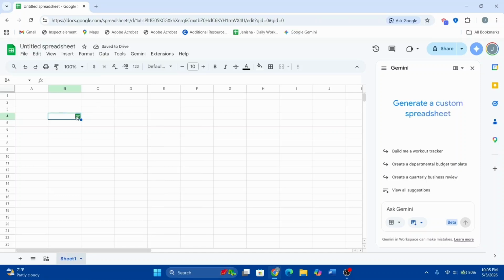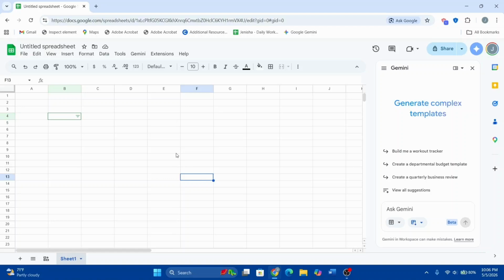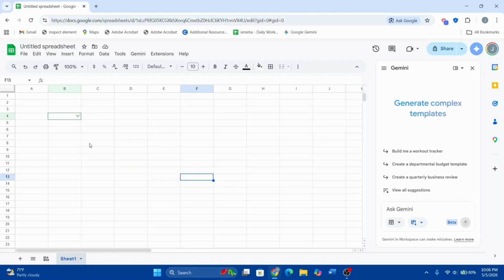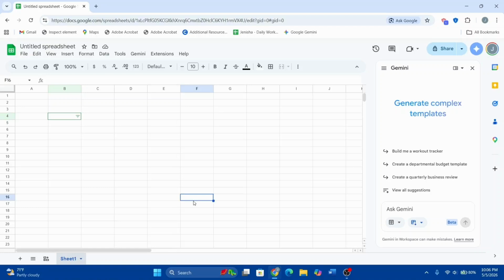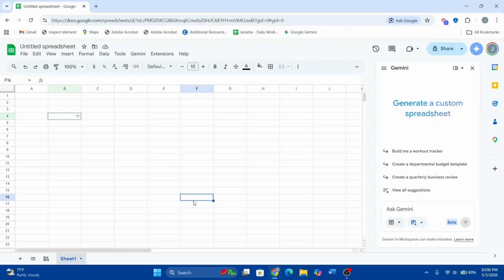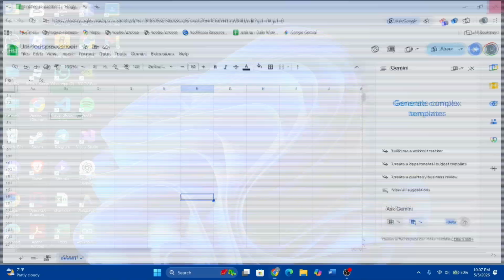How to Filter Spreadsheet Data in Google Sheets | How to Create Filters in Google Sheets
Welcome to our step-by-step guide on “How to Filter Spreadsheet Data in Google Sheets & How to Create Filters in Google Sheets”! If you want to easily organize, sort, and analyze your data in Google Sheets, this video is for you. We’ll show you how to use filters in Google Sheets, how to sort spreadsheet data, and how to quickly find specific information in large datasets.

Whether you're working on reports, school projects, business data, or personal spreadsheets, learning filters will save you time and improve your productivity.

In this video, we will show:

How to create filters in Google Sheets
How to filter spreadsheet data in Google Sheets
How to sort data using filters
How to apply filter views in Google Sheets
How to remove or clear filters in Google Sheets

What you'll learn:

How to organize large datasets easily
How to use filter options step-by-step
How to customize filter views for better analysis
How to search specific data inside sheets
How to manage spreadsheet data like a pro